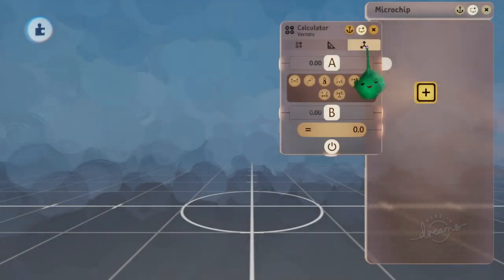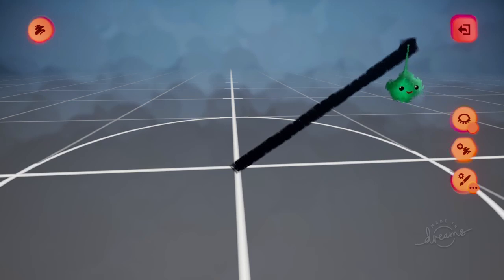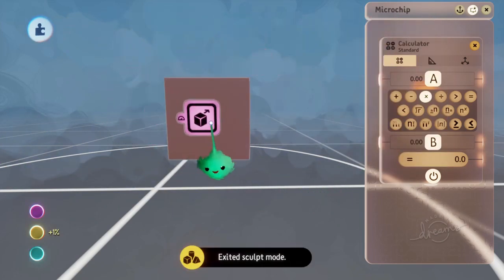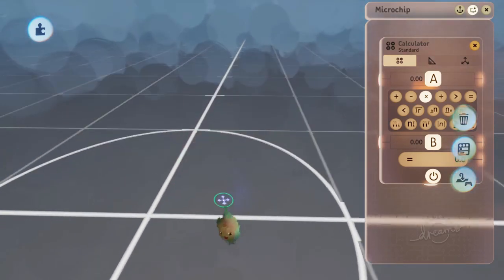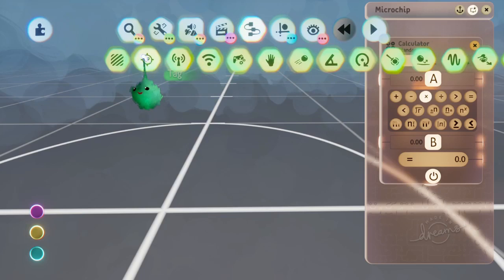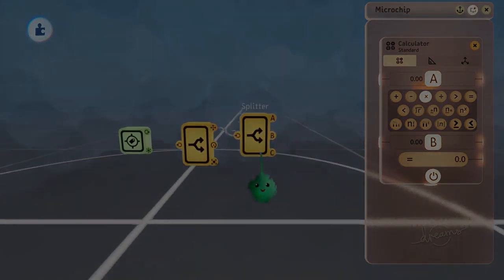Vectors - Part 1: Explanation | TAPgiles Dreams Tutorial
Learn what vectors are and how they work.

0:00 - What is a vector?
0:53 - Adding vectors
1:19 - Subtracting vectors
1:41 - Scaling vectors
2:00 - Length of a vector
2:36 - Gadgets with a vector